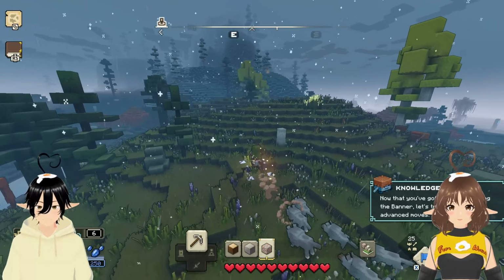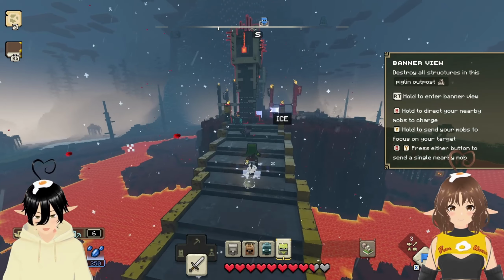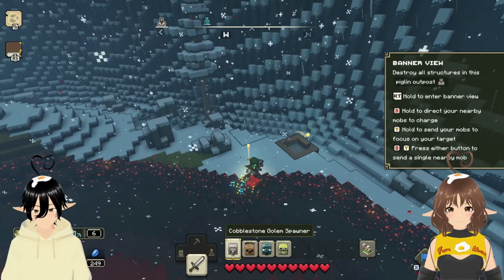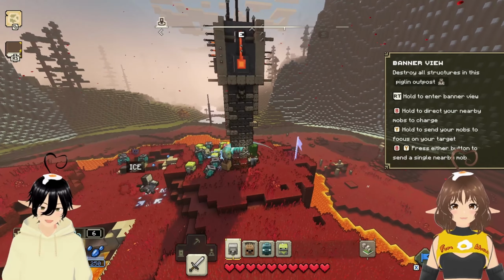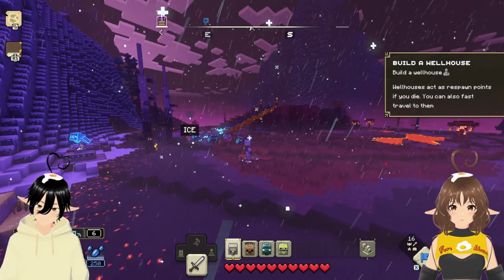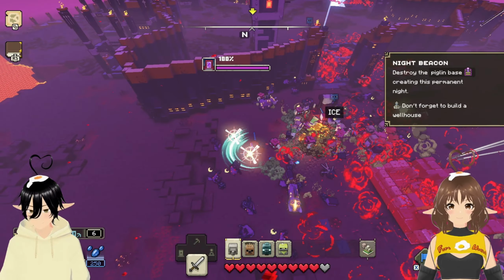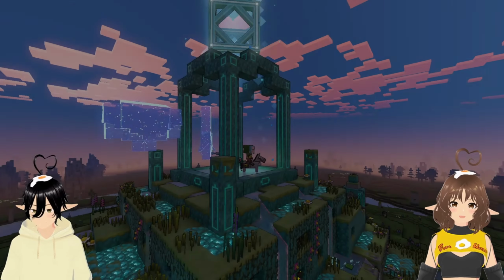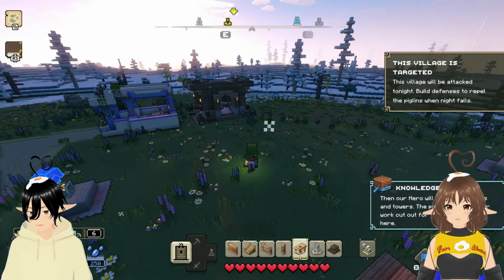The Yolkateers - Minecraft Legends - Ep. 3 THE BLOOD MOON!!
The Yolkateers have scrambled back into this one, why does Minecraft Legends remind Ice of Legend of Zelda?!! Share our channel with your friends!!

Music
🎤 ARTIST: Starjunk 95
      TITLE: City Girl

(Ignore)
🍳TAGS🥚